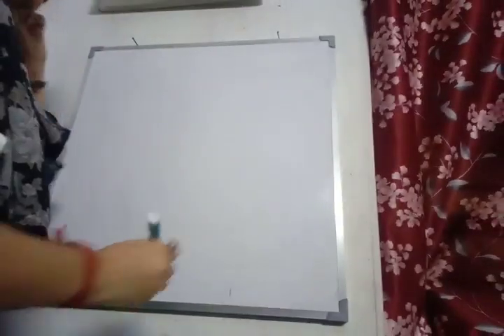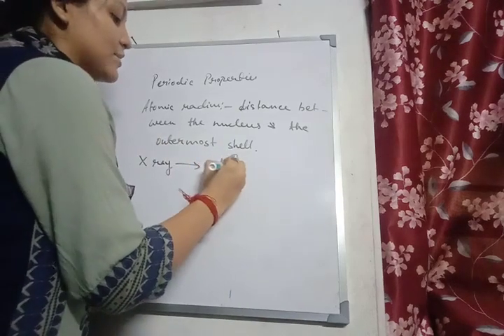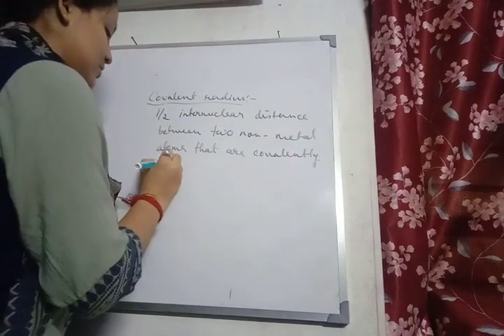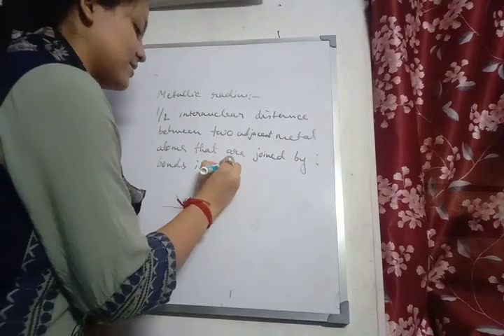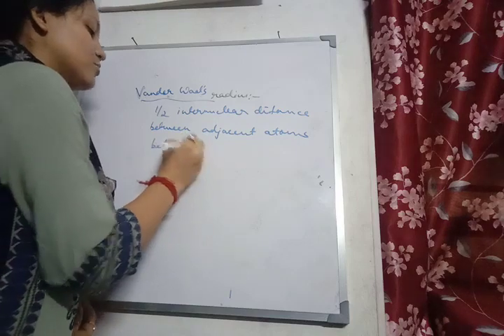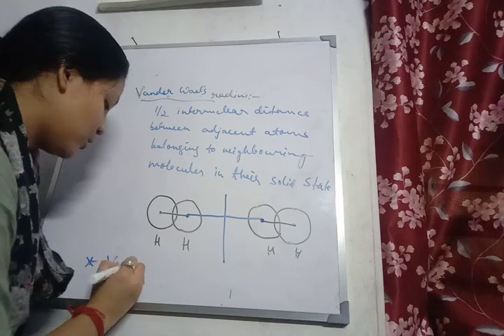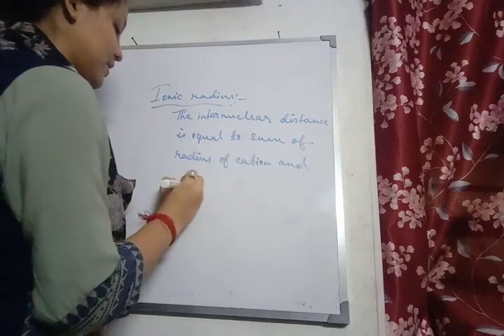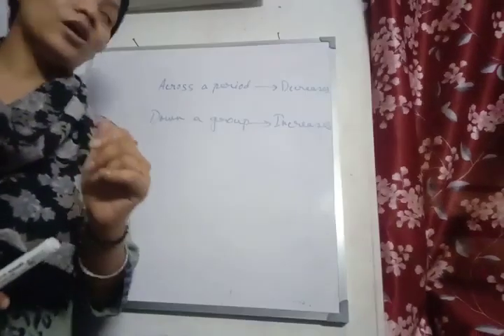Class 11,chemistry,classification of elements and periodicity in properties part 4(2021)